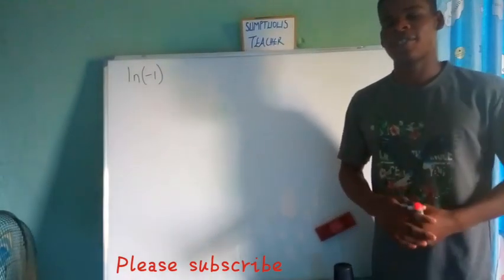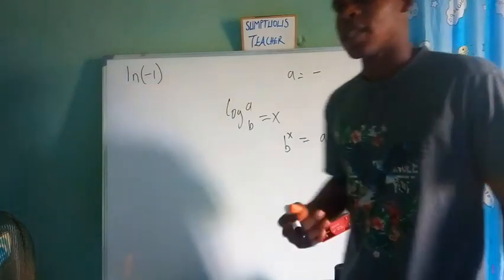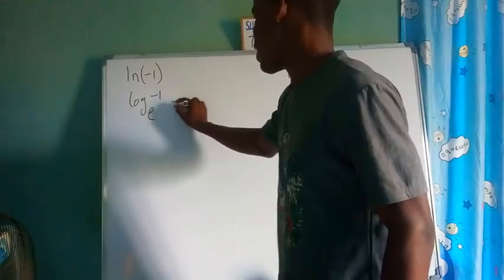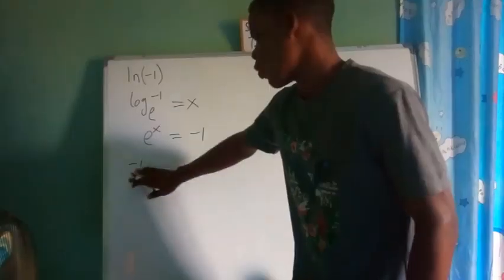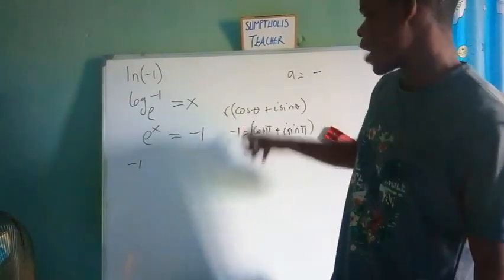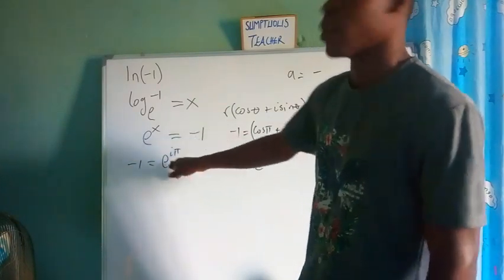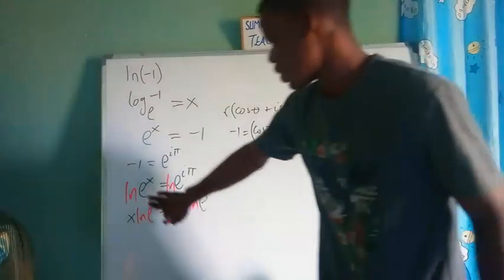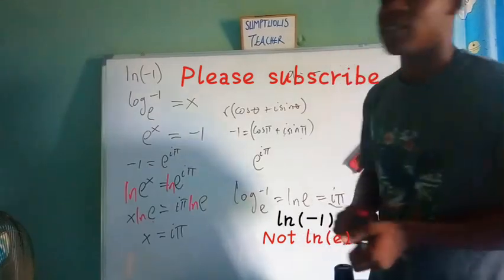Log of negative number 1 | natural Log of -1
logarithms of negative number
In this video, we tried to find the natural Logarithm of a negative number which I used -1 read as ln(-1) if it really existed. We know that logarithm of negative numbers doesn't exist, but this isn't it, rather we can say logarithm of negative number say -1 in this case does not exist in a set of Natural numbers, Integers, Rational /Irrational numbers or Real numbers. But there is actually a set of numbers that contains more elements than the Real set. Could atleast  one of the elements be a solution to ln(-1)?, well let's check that out in the video. Natural log, Cambridge Interview Questions